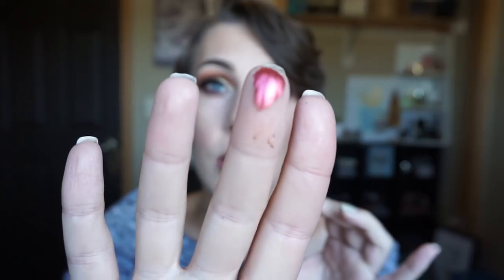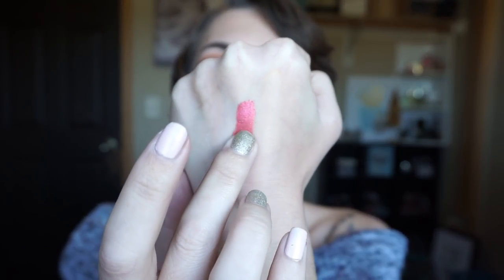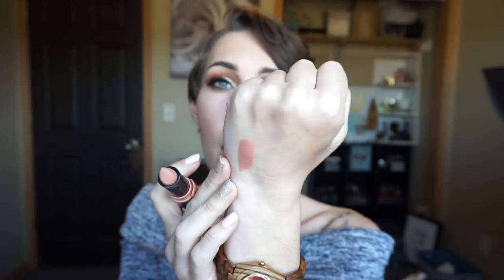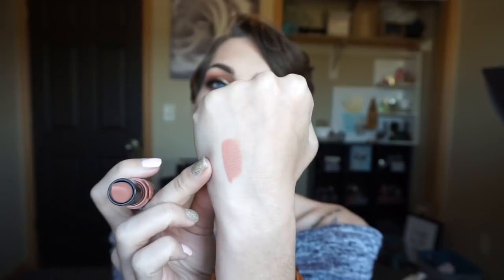October Beauty Favorites | SURPRISE GIVEAWAY!!!!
Contest will end November 18, 2018 at 11:59 pm.

Youtube.com/lipsticklasheswine

Shai Carbone
2398 Hillside Dr